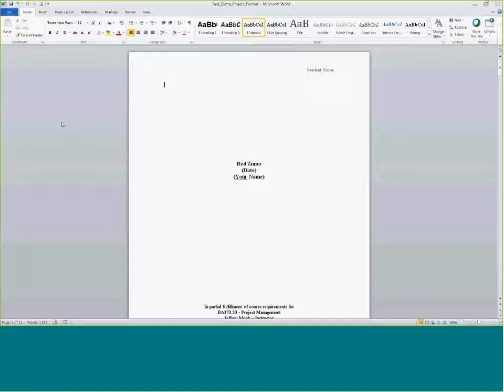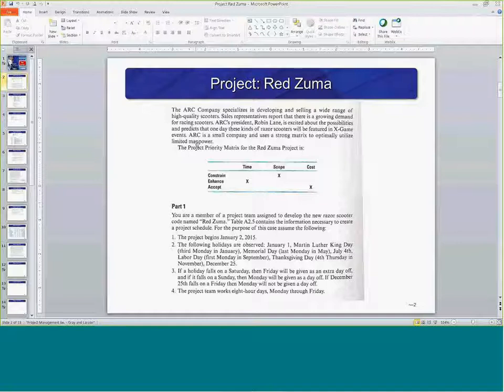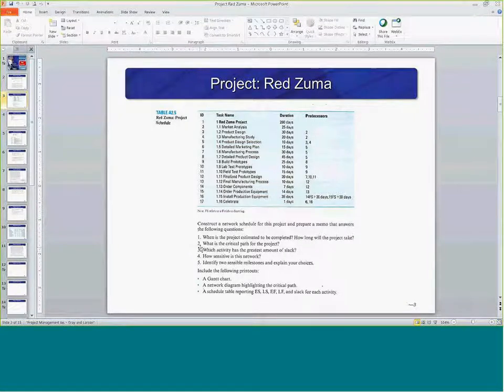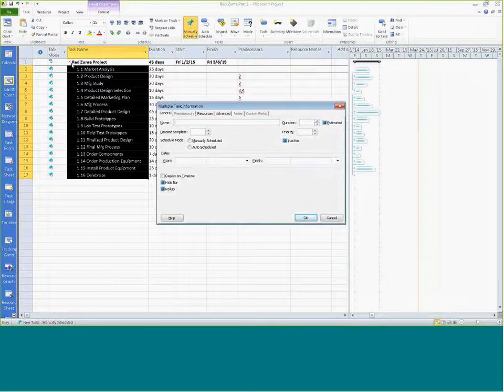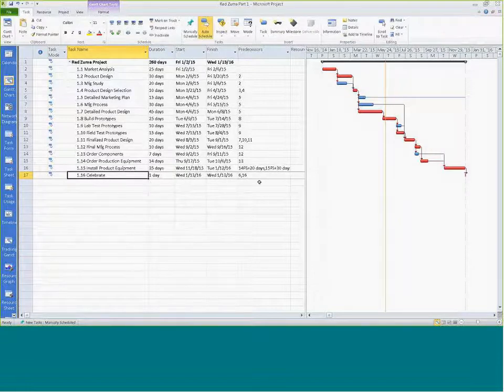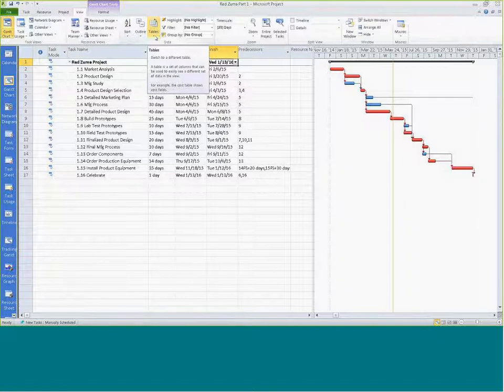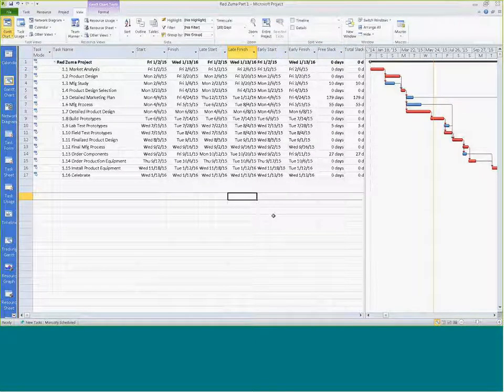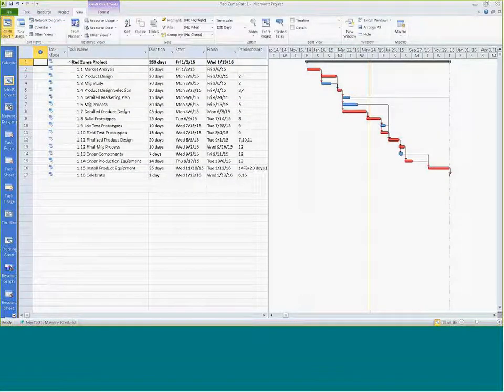Red Zuma Part 1